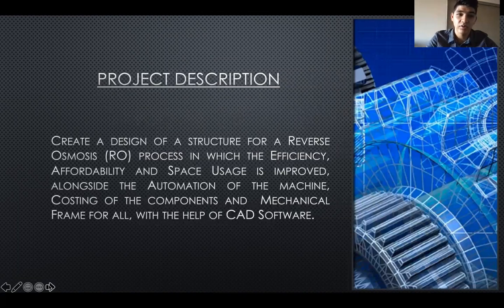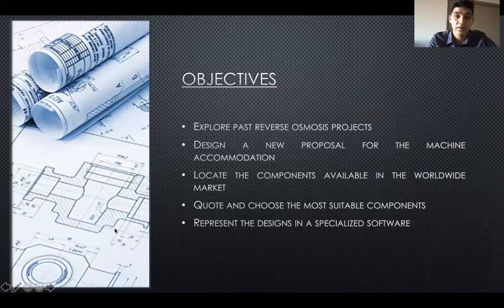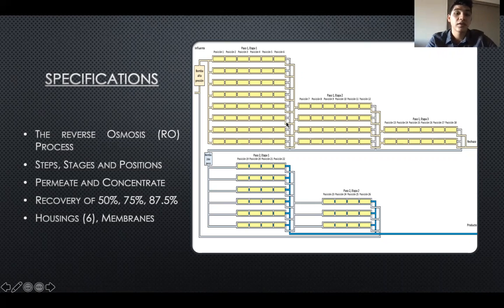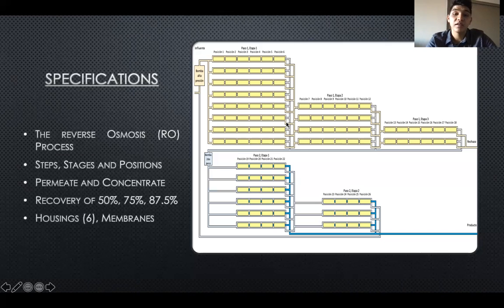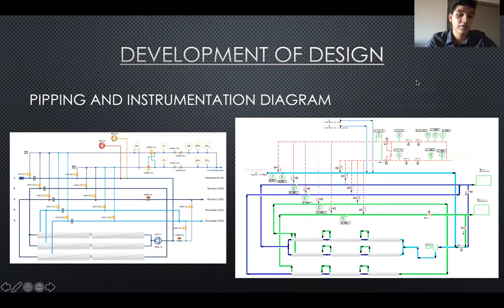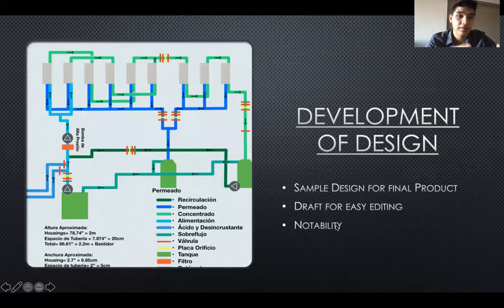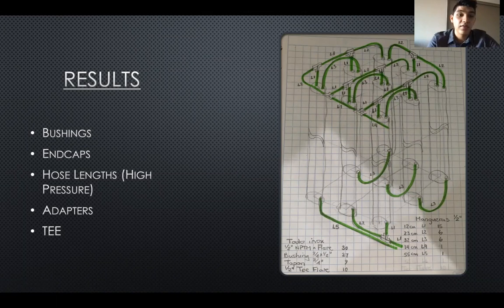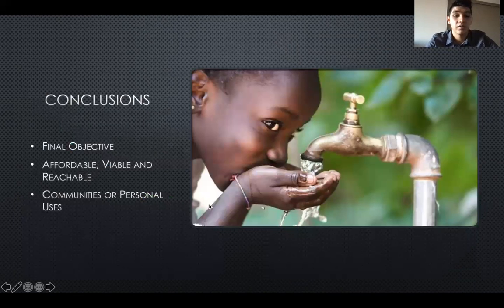Presentation LMT4011 ABET